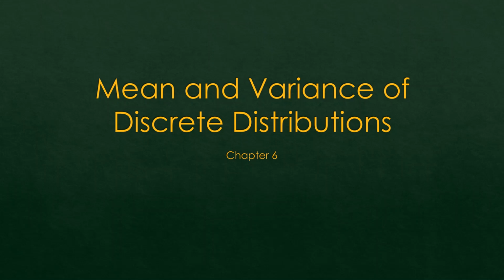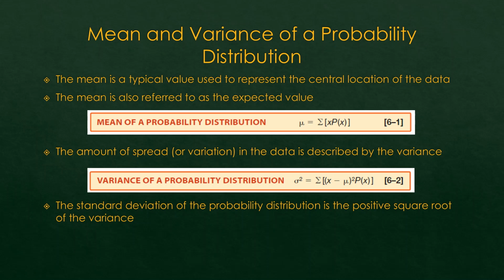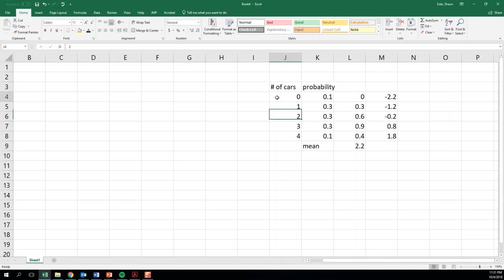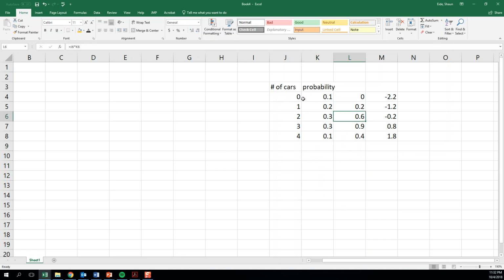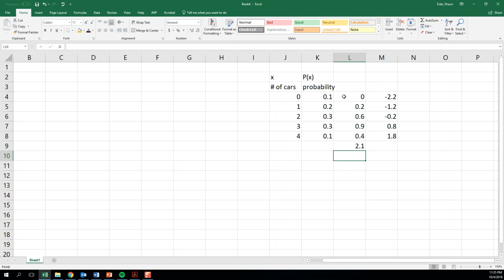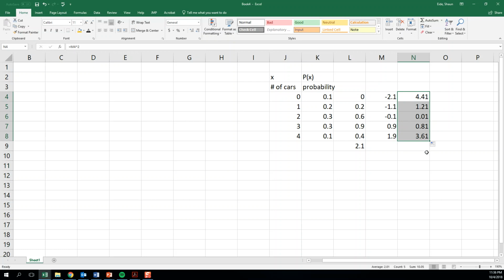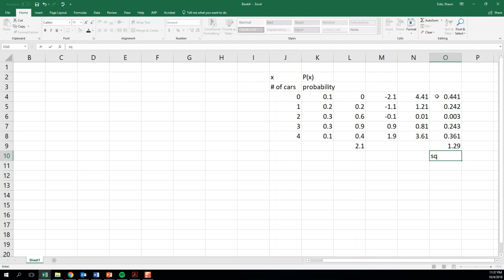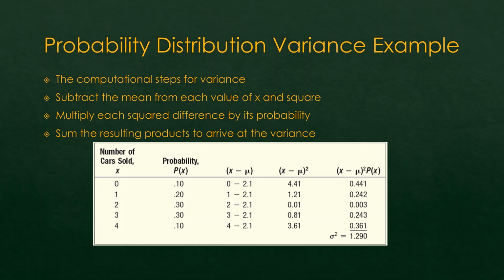6 3 mean variance and standard deviation of discrete Source